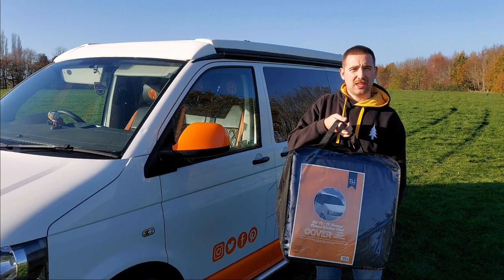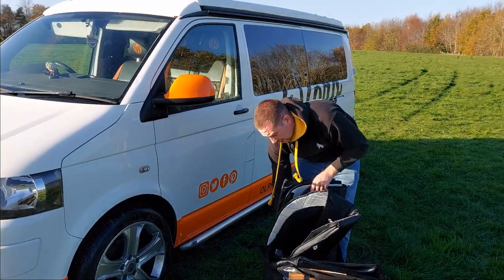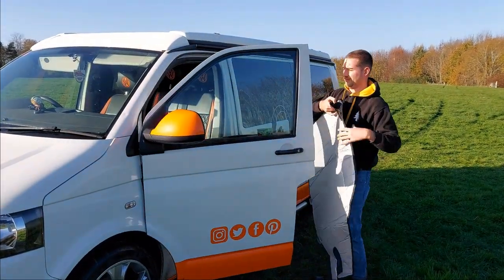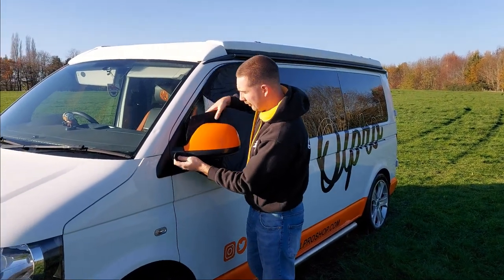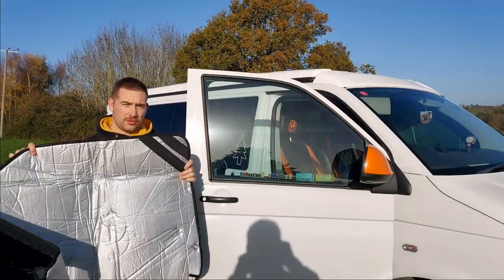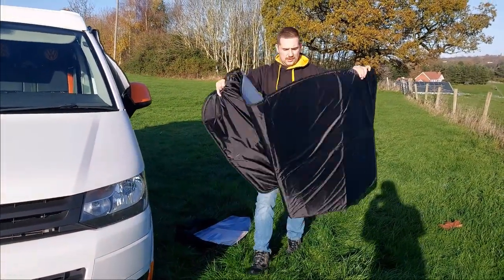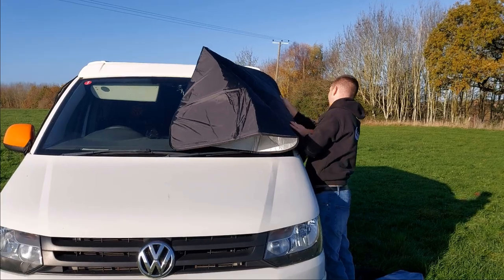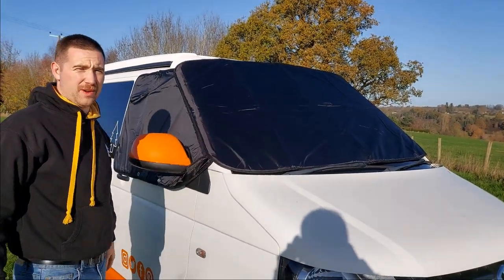OLPRO | T5/T6 External Thermal Blackout Blind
How to attach the OLPRO T5/T6 External Blackout Blind